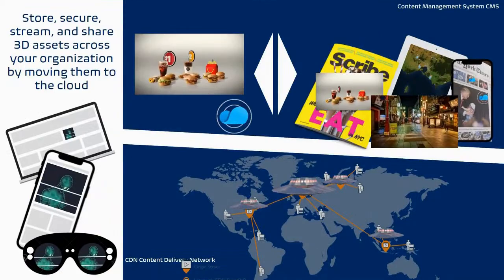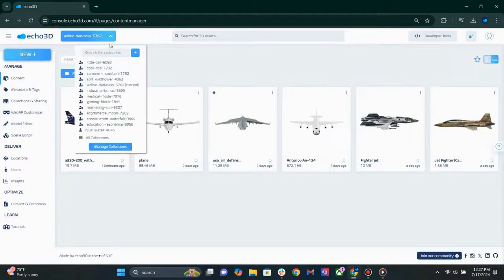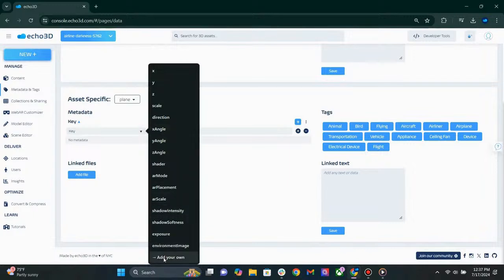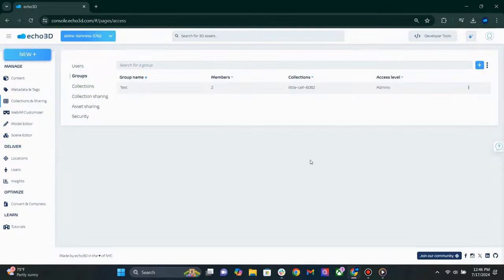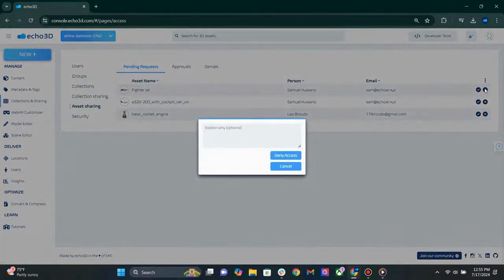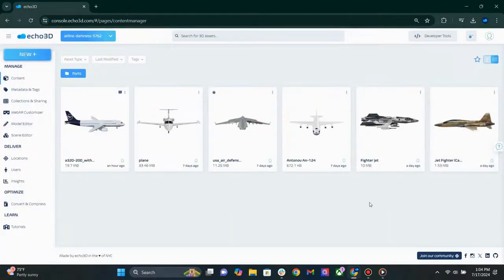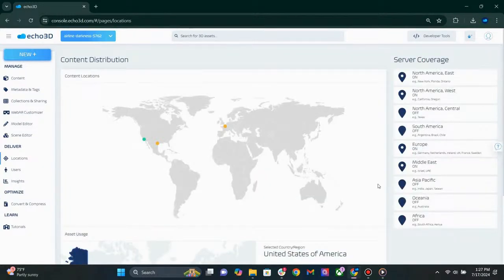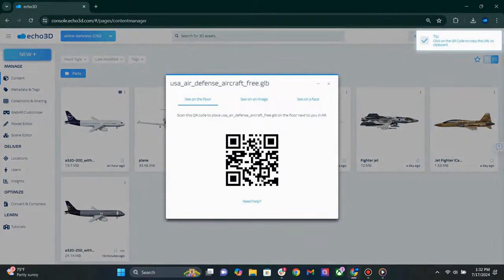echo3D | About DAM Time: 3D Digital Asset Management for Aviation Enterprises Webinar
echo3D is the world's leading 3D digital asset management platform (3D DAM) for aviation enterprises to store, secure and share 3D content within and outside their organization. Our 3D DAM platform is built to automatically optimize your 3D content for enhanced performance across multiple platforms and AR/VR/Spatial Computing devices. Integrate our 3D asset management platform into your current 3D workflow to start managing and sharing your 3D content efficiently and securely through the cloud or deploy on-premise. Start your free 7-day trial today!

    ☁️ Workshop recording: youtu.be/r8Juv4kdHsw